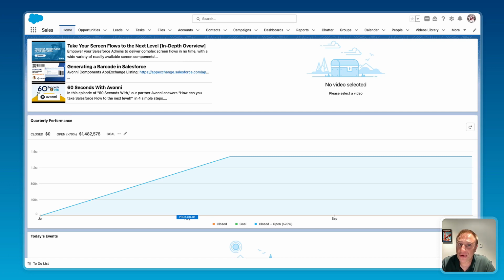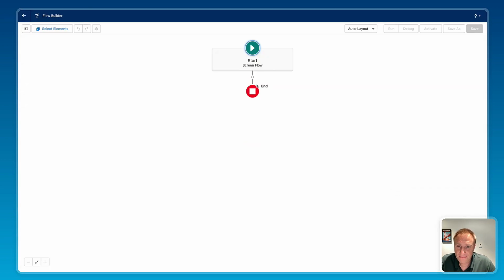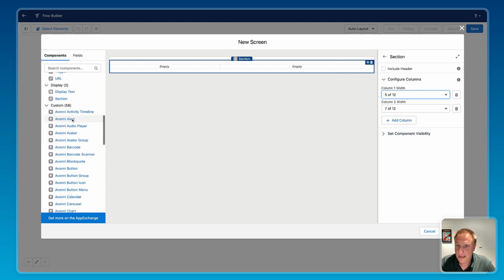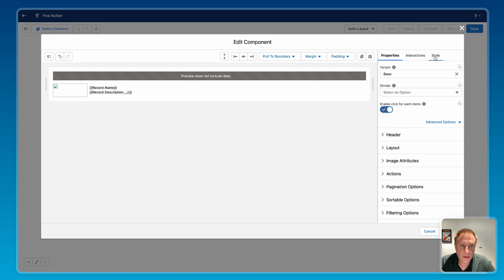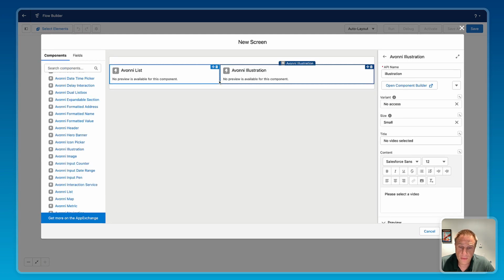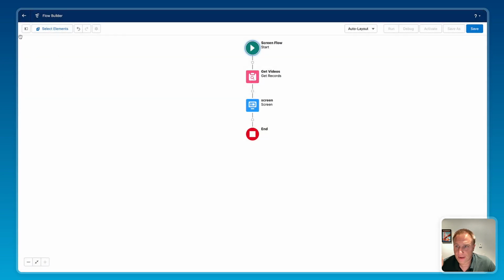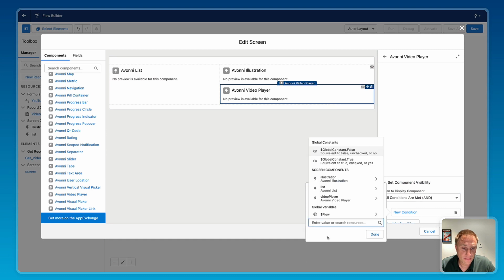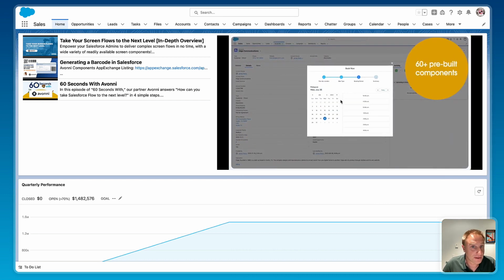Create an Interactive YouTube Playlist in Salesforce Screen Flows—No Code with Avonni Components!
🚀 Want a YouTube playlist that lives right within your Salesforce interface? Join this live tutorial as we show you how to build a dynamic, interactive YouTube playlist using Salesforce's Flow Builder and Avonni Components—no coding skills are required!

🔑 What You'll Learn:
- Step-by-step guidance on building a dynamic YouTube playlist in Salesforce Screen Flows.
- Use Avonni's List and Video Player Components for a sleek, interactive experience.
- Techniques to keep your playlist fresh and engaging with real-time updates.

🎥 Key Avonni Features:
- Code-Free Magic: Seamlessly integrate YouTube playlists into your Screen Flows without writing a single line of code.
- Customization at Your Fingertips: Personalize your playlist to suit your brand or user experience.

👩‍💻 Who Should Watch:
- Salesforce Newbies: Learn how to build something awesome without the technical jargon.
- Salesforce Veterans: Discover innovative, code-free ways to make your Screen Flows more engaging.

🔥 Ready to level up your Salesforce user experience with interactive media? Don't miss this game-changing tutorial!

- 00:00 - Introduction & Final Result
- 01:00 - Custom Object overview setup
- 01:30 - Creating the screen flow and adding a Get Records element
- 02:01 - Adding a Screen Element
- 02:42 - Configuring the Avonni List
- 04:50 - Configuring the Avonni Illustration
- 06:03 - Creating a formula to dynamically generate the youtube link
- 06:45 - Configuring the Avonni Video Player
- 08:04 - Adding our flow on a page using Lightning App Builder